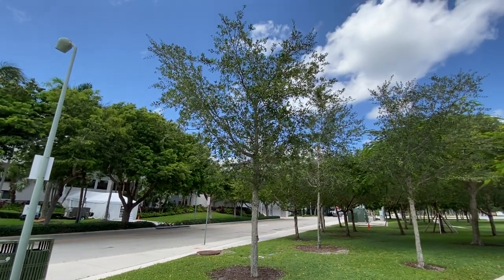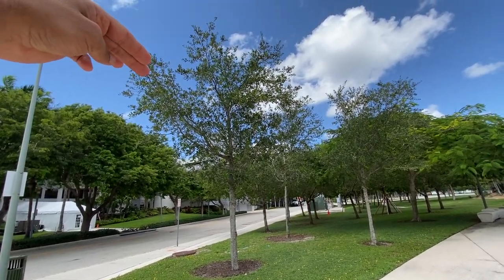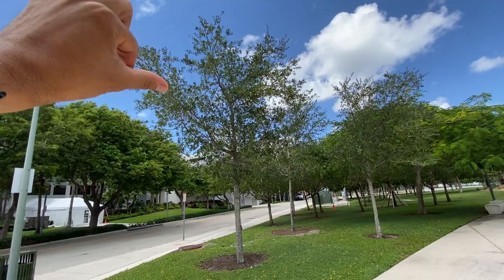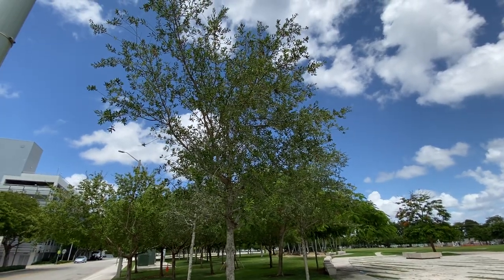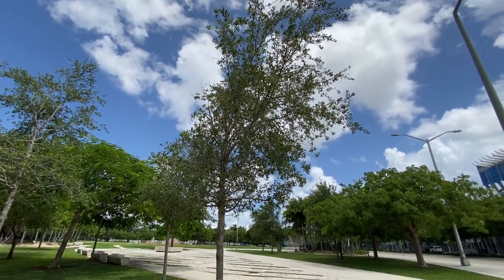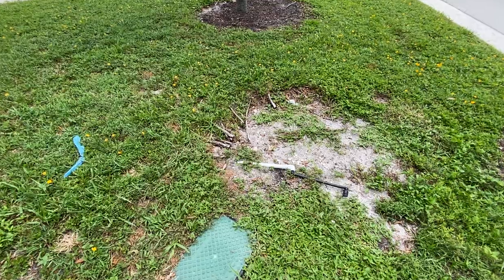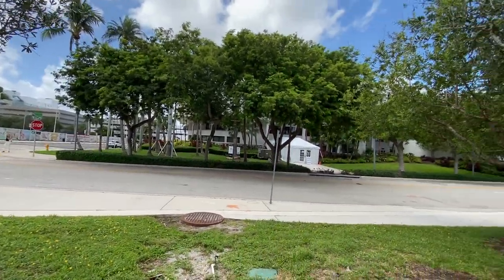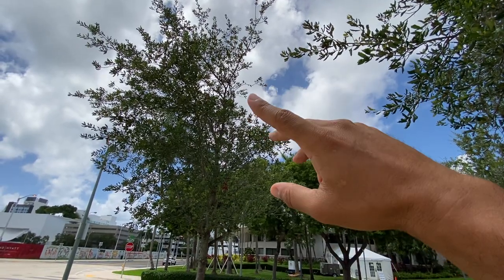Live Oak Makeover: One Cut Can Change Everything (August 2, 2024)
In this quick 3-minute guide, ddiscover how a single, strategic trim can transform your young live oak's shape and growth habit. No complicated techniques. Perfect for homeowners, or anyone just curious about trees and looking to enhance their landscape with minimal effort and maximum results.